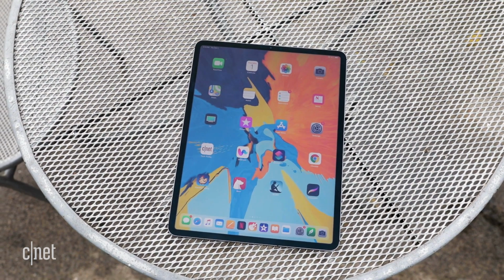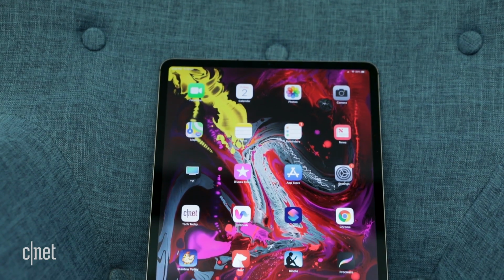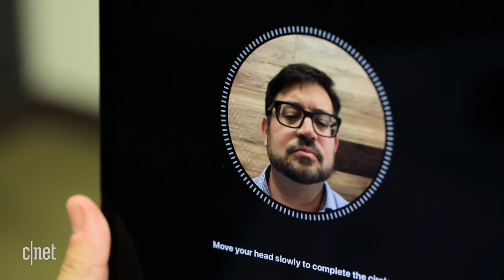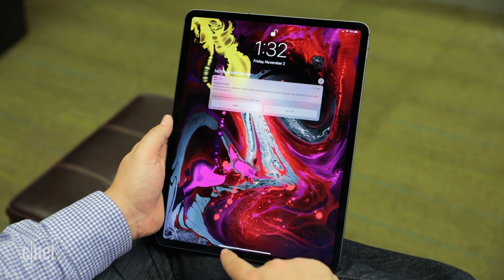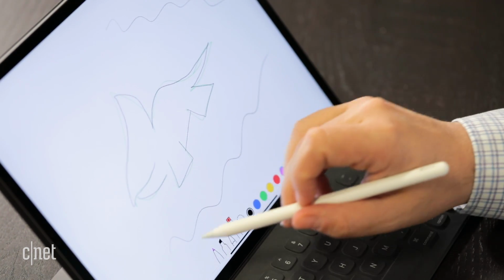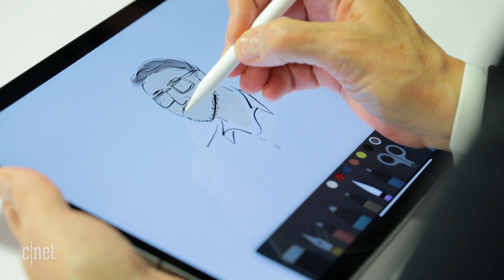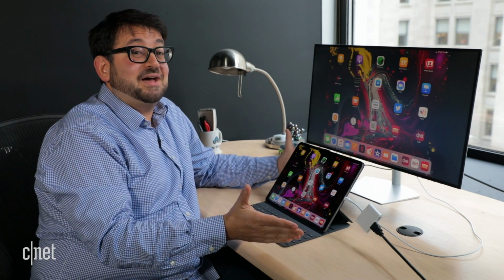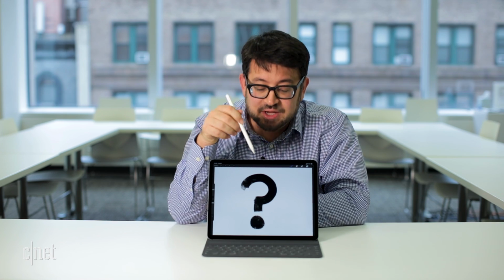iPad Pro 2018 review: Beautiful, fast and not necessarily for you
Apple's new iPad Pro gets Face ID, can pair with a better Apple Pencil, adds a USB-C port and runs with blazing speed. It’s not quite the killer super-computer for everyone, though. But who is it for? Scott Stein and New Yorker cartoonist Liza Donnelly look at what it can do.